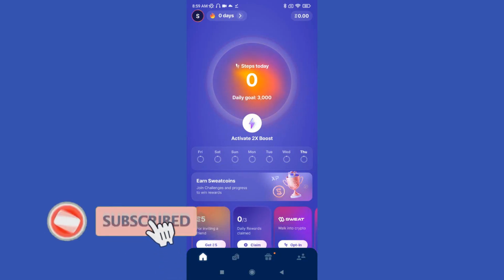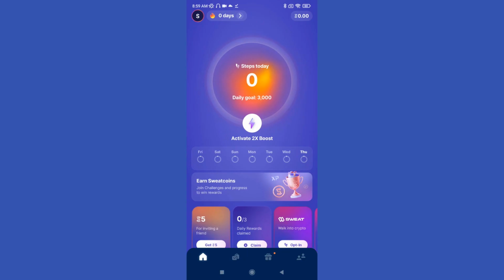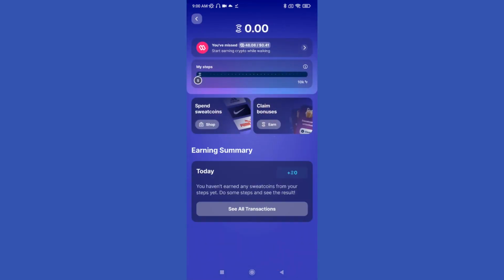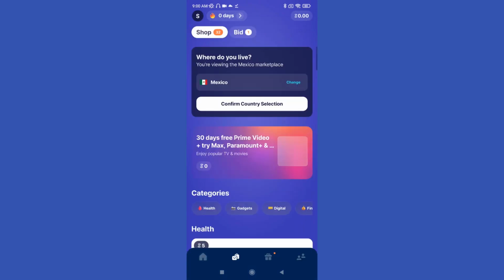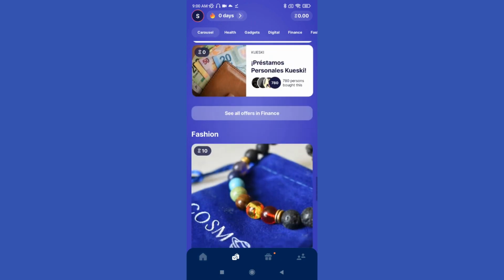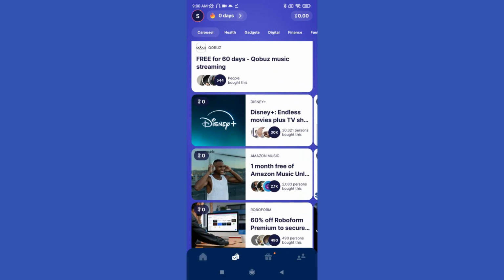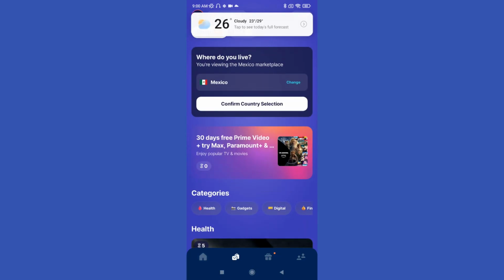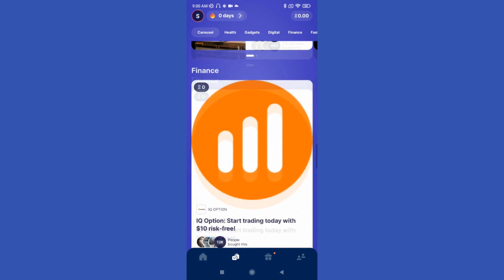How to Withdraw Sweatcoin to GCash I How To Transfer Sweatcoin Money To GCash - Step by Step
In this video I will show you How to Withdraw Sweatcoin to GCash I How To Transfer Sweatcoin Money To GCash - Step by Step. This method is very simple and is clearly described in the video, follow all the steps and solve your problem successfully!